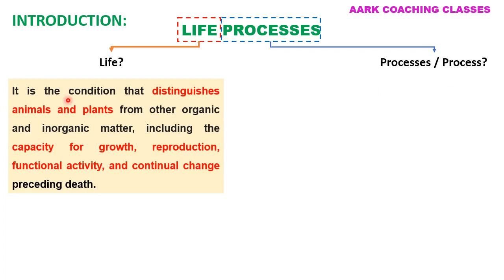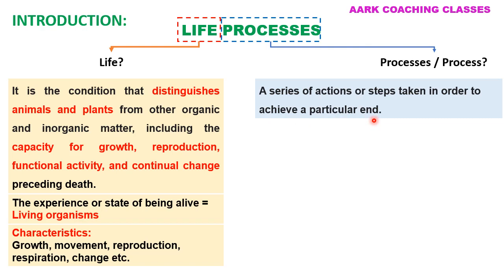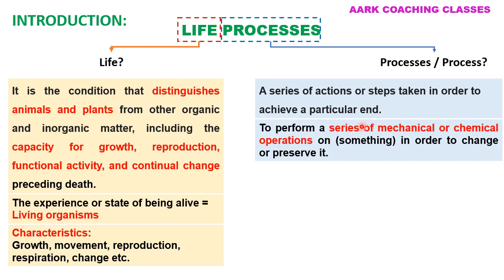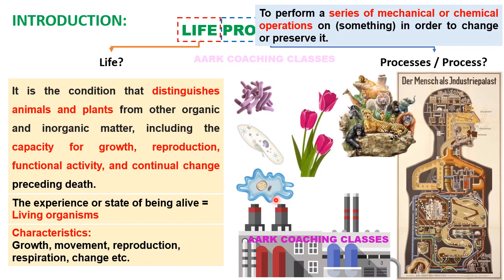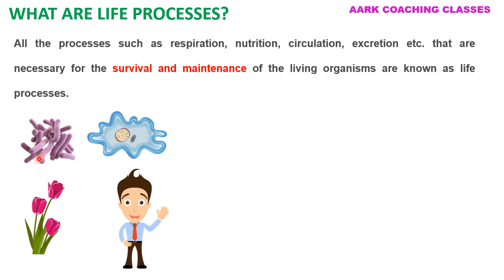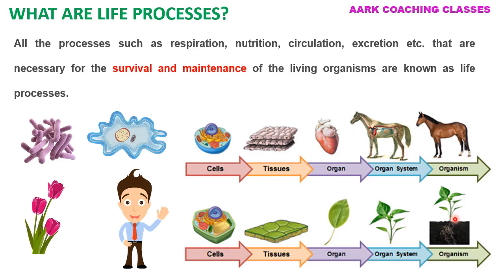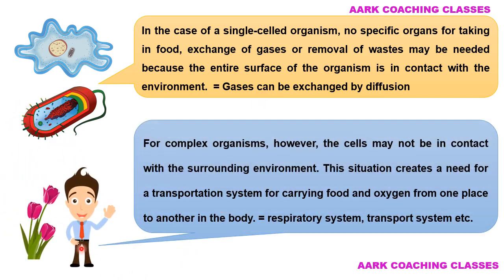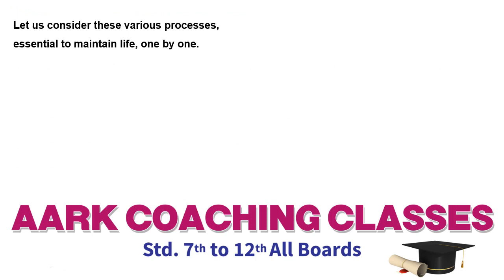Class 10 Life Processes Part 1 _ CBSE_Science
CBSE Class 10 Science Chapter 6 Life processes Part 1
Introduction to Life Processes
For any doubts, please comment.